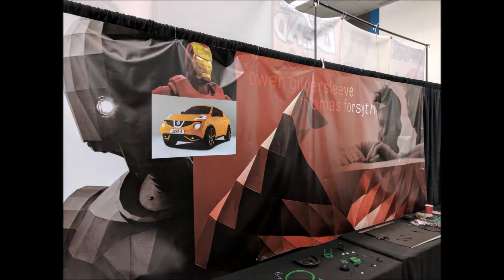Audio Interview With Owen Gildersleeve Studio At SVCC 2017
Exclusive Interview With Owen Gildersleeve Studio at Silicon Valley Comic Con 2017 discussing their latest papercraft project with a life size K2SO model from the latest star wars franchise.